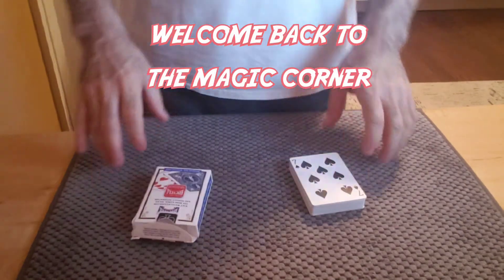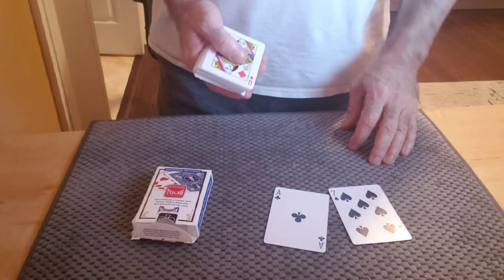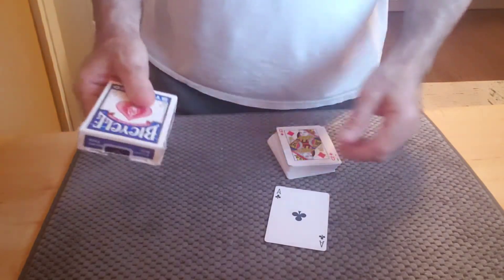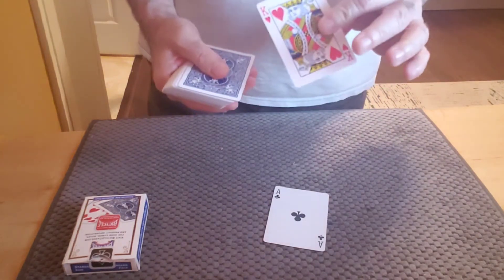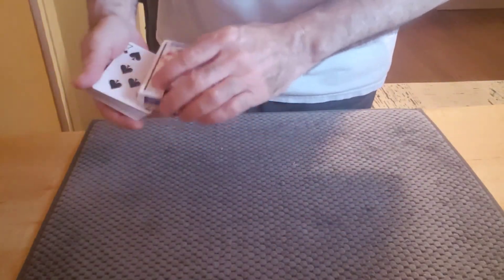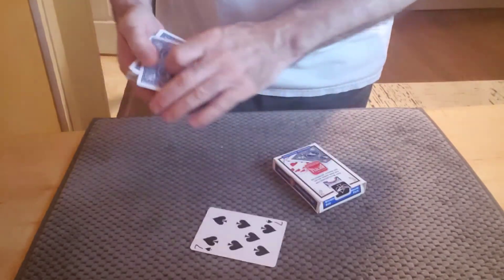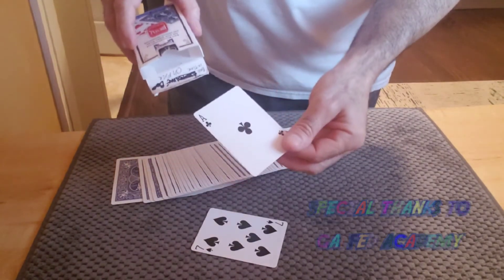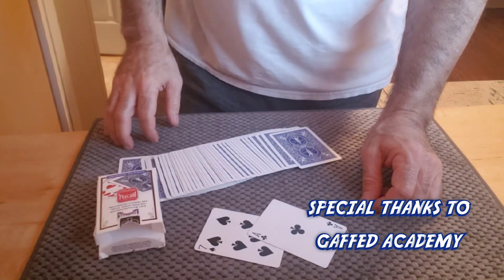Flip Flop Card Trick Performance. Special thanks to Gaffed Academy.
Welcome to the Magic Corner.
This is the flip flop card trick performance where two cards switch places.

I would like to thank Gaffed Academy for providing the tutorial on the TOB.